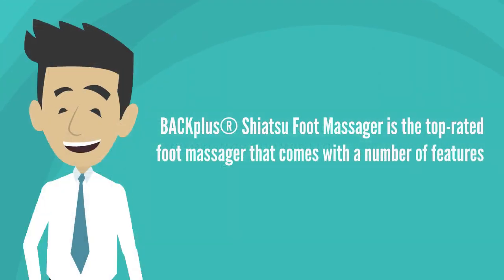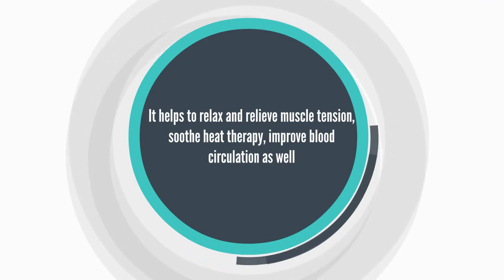Foot Massager Online| Online Best Quality Foot Massager| Shiatsu Massage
Redfern Enterprises offers the high-quality foot massager online. Order the best one now.